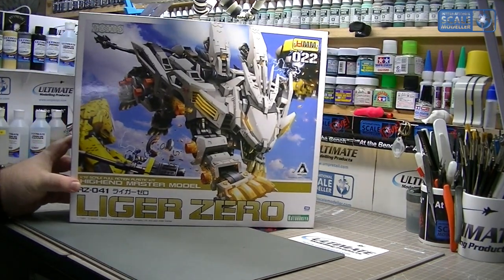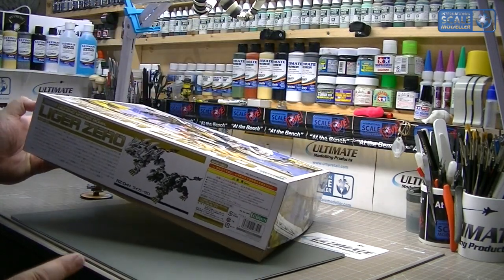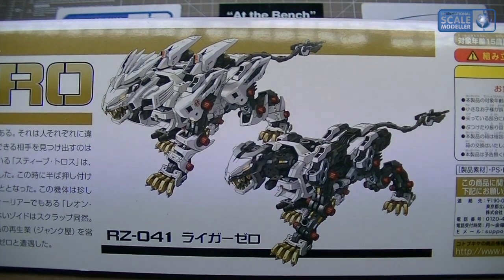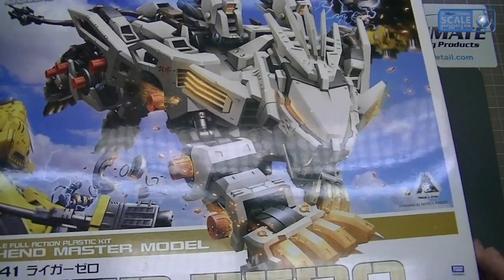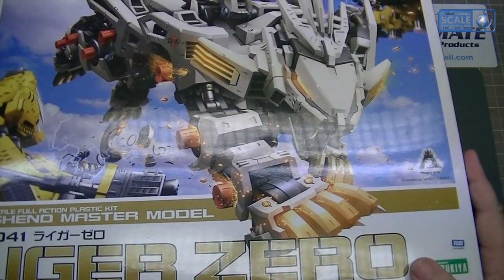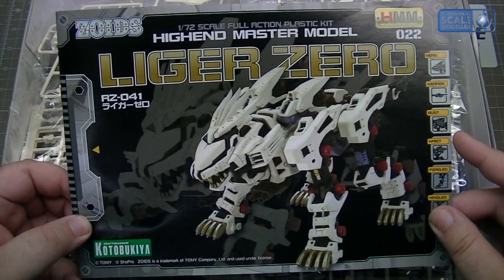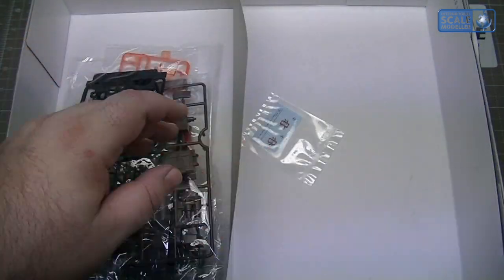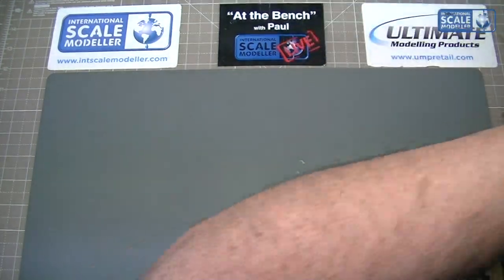Kotobukiya 1/72 Zoid Liger Zero In Box Review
An inbox review of an awesome looking kit.

Don't forget our live shows, every Tuesday and Friday from 7:30pm Uk time live on this channel :)